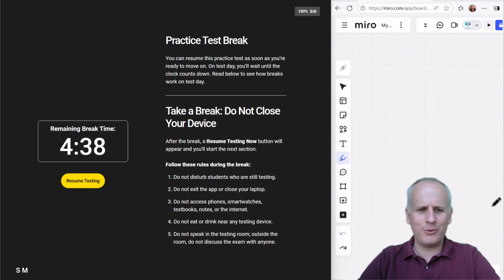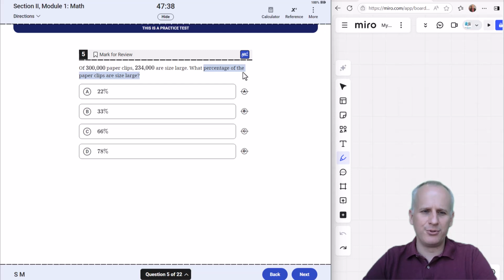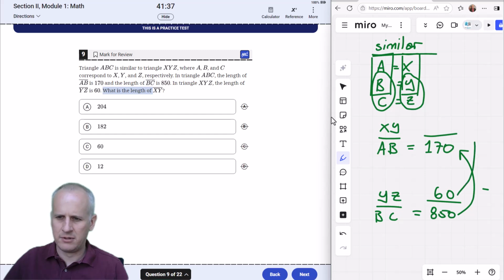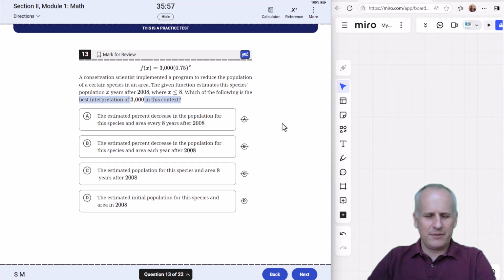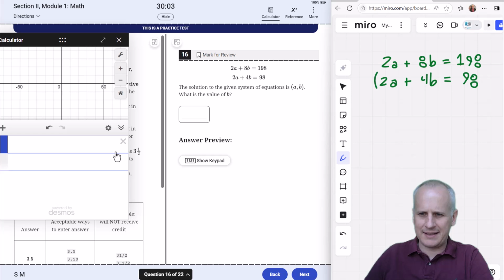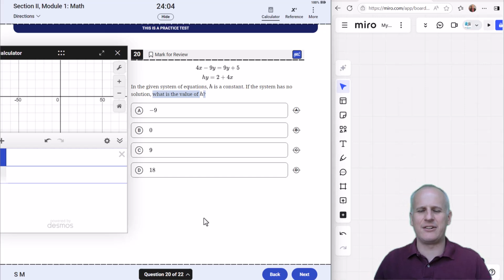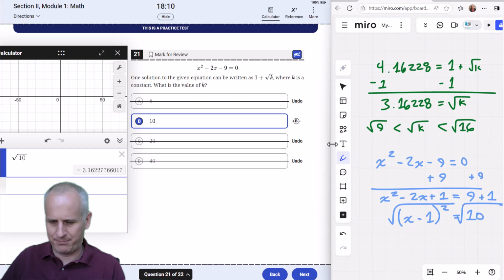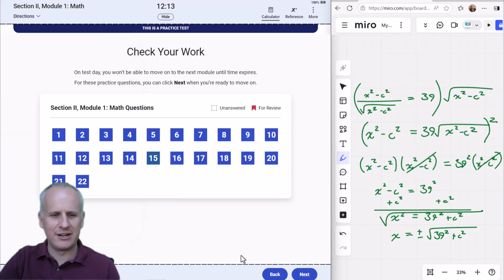Digital SAT Bluebook Official Practice Exam 10 Math Module 1 Full Walkthrough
Watch MyGuru's Director of Instruction, and sat expert Stefan Maisnier, show how to approach different math questions using technical arithmetic, algebra, and geometry principles alongside logic and the provided interface Desmos calculator to most effectively and efficiently answer each of the 22 questions from the static Digital satmath Module 1 from Bluebook Practice Exam 10 available By watching this video, students will learn how to use various problem-solving tools and tactics to maximize their opportunity to get similar questions correct on their official SAT test day even when a technical mathematic approach might elude them.

Please like this video if you find the information in it helpful as you continue your satprep journey, subscribe to this channel to receive notifications about new explanation videos as they become available, or become a member at
for early and exclusive access to additional College Board SAT Bluebook exam practice problem explanations.

To learn more about the Digital SAT or the overall college application process, visit the MyGuru SAT & College Admissions blog to book a free SAT instruction consultation.